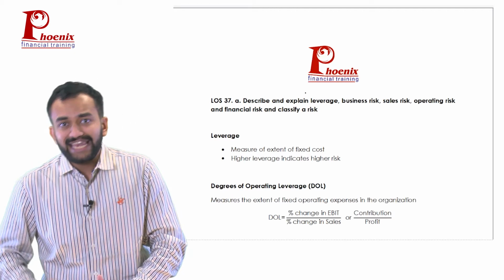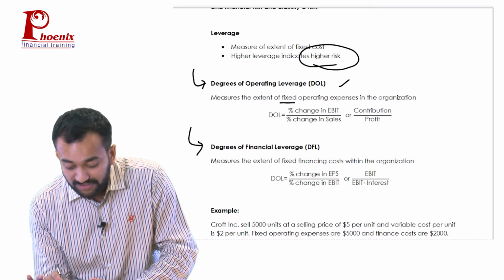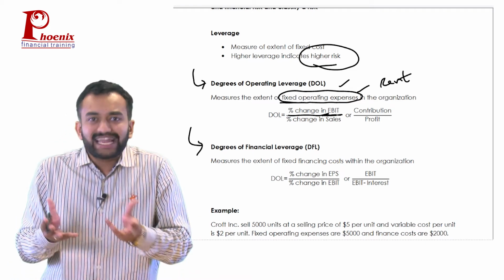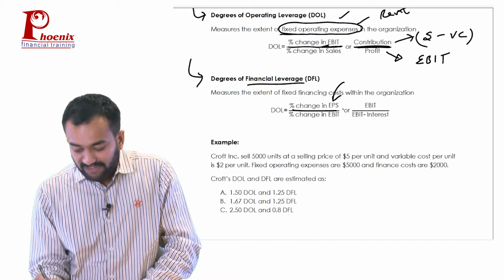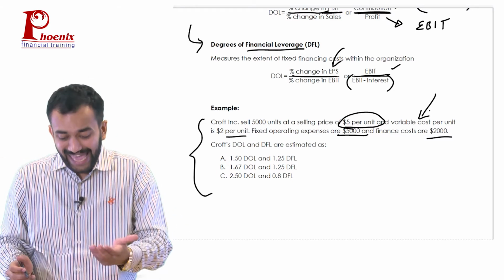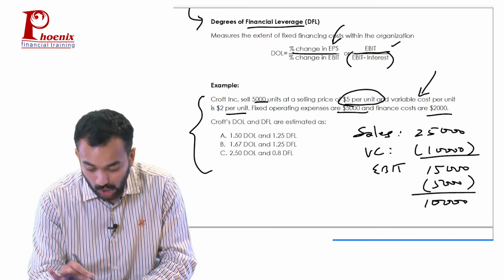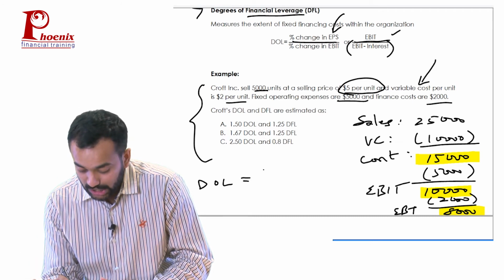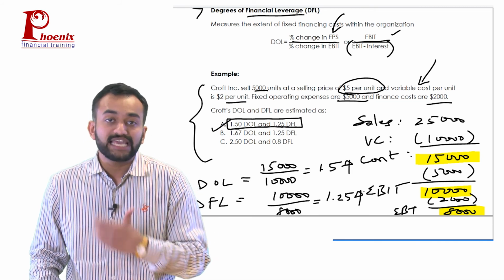Phoenix Financial Training CFA Simplified Tutor - Vignesh Sivakumar